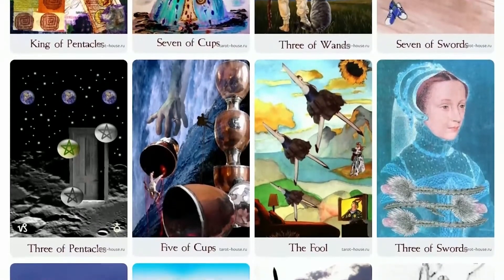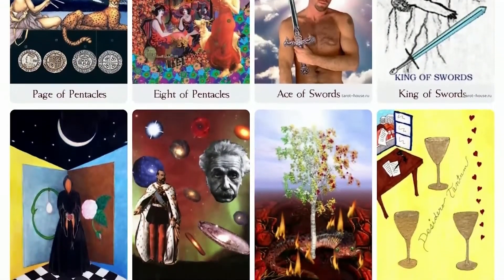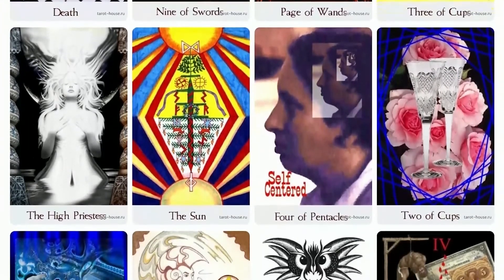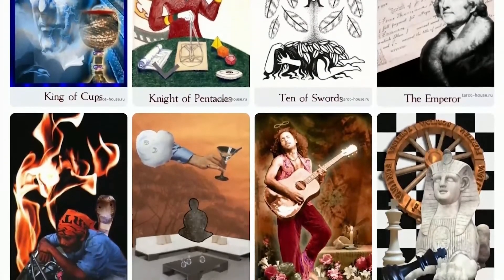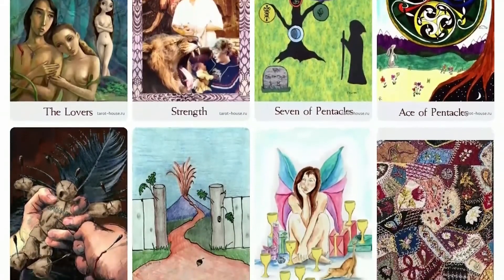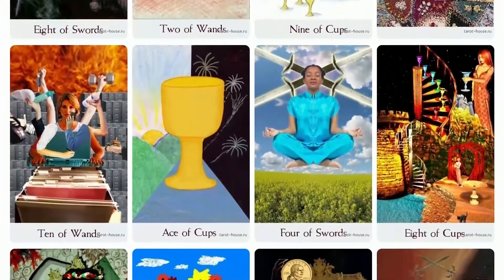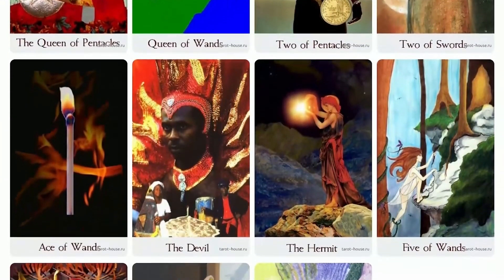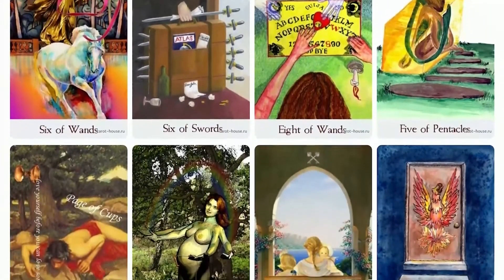Comparative Tarot Review (All 78 Comparative Tarot Cards REVEALED!)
Comparative Tarot  Review
Showing All Tarot Cards from the Comparative Tarot  Deck.

If you'd like to buy this Tarot Deck

We create these videos, to help inform tarot lovers like you, on all the beautiful tarot deck out there.
Appreciate your support if you found it helpful 🙏

To Get Updates On Our Latest Tarot Reviews!